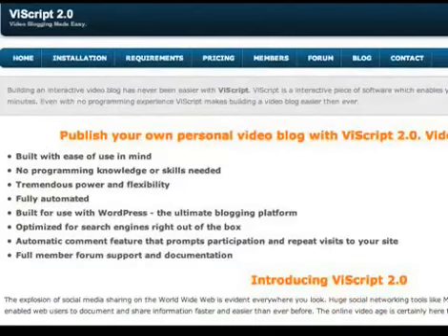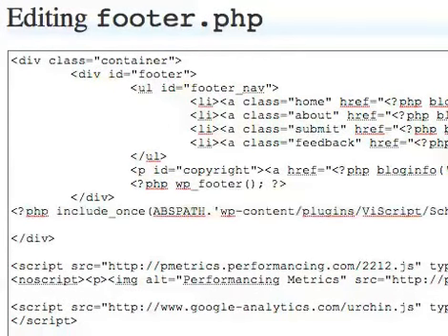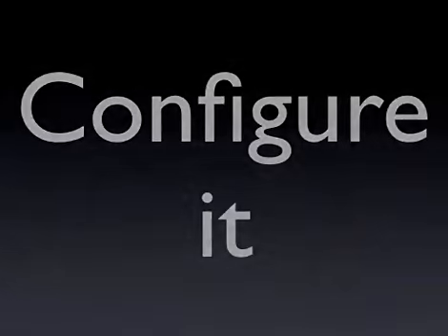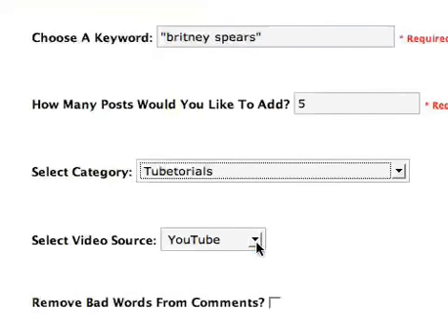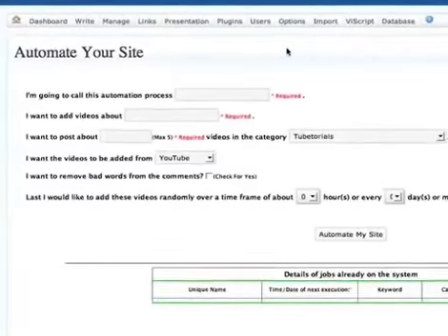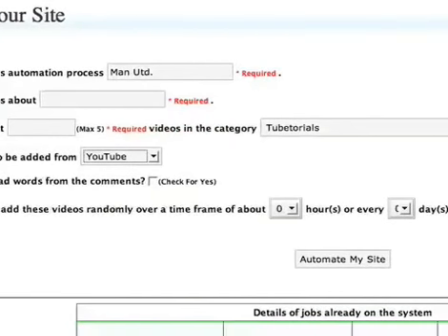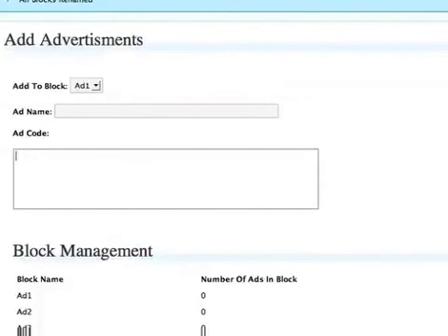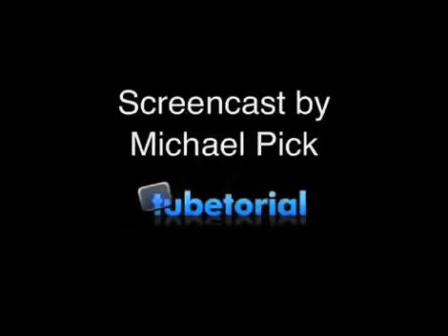7 WordPress Killer Plugins: Episode 5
With the help of the awesome ViScript plugin it is easy for anyone to set an automatically aggregated videoblog, using the main videosharing sites as Youtube and Brightcove. This can perfectly make your life easier to run a 'documentation vlog'.